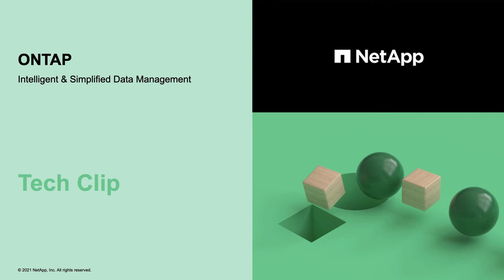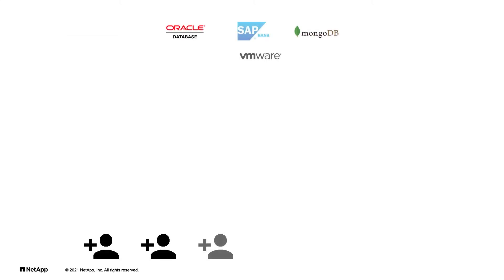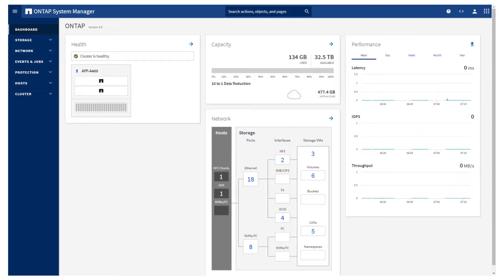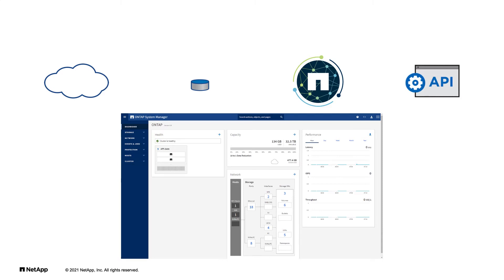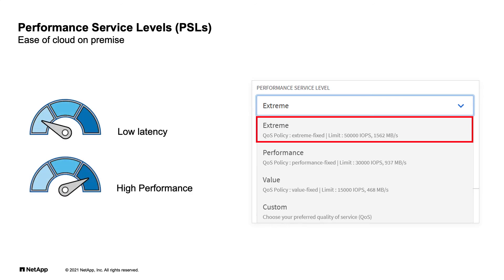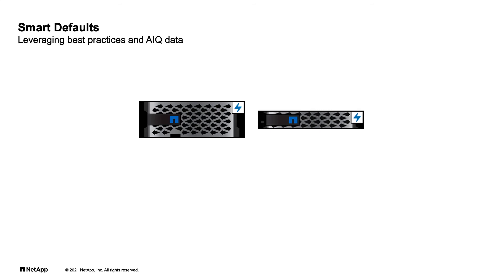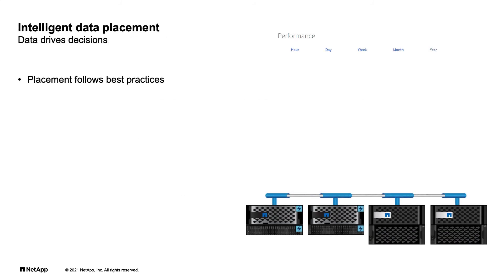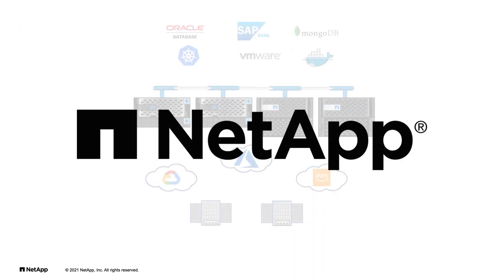Intelligent and Simplified Data Management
Learn about the ways ONTAP and System Manager enables simplified data management.